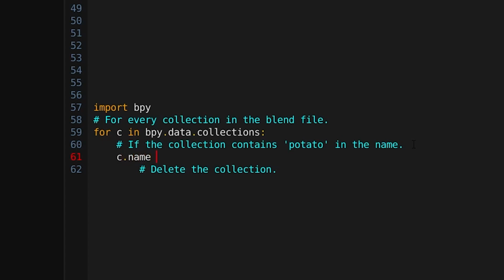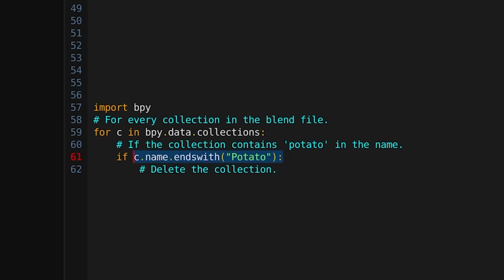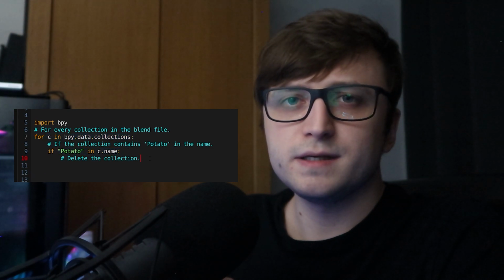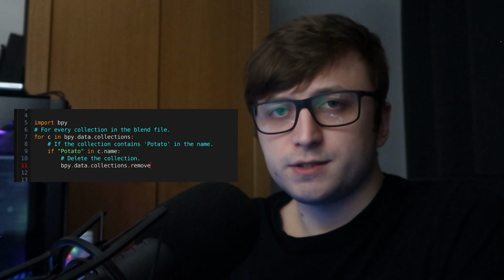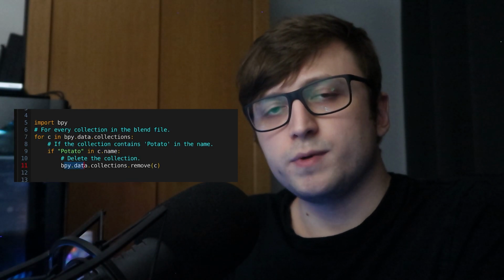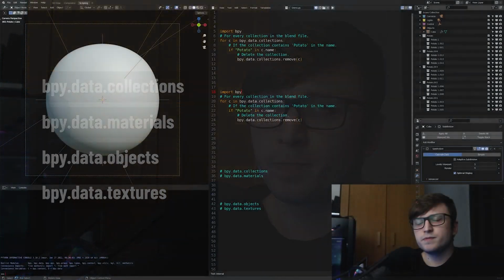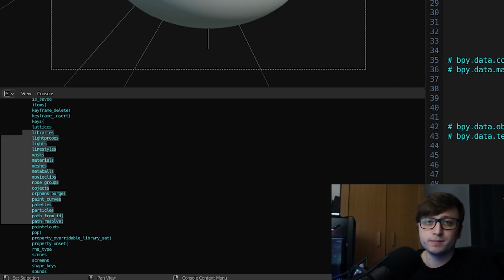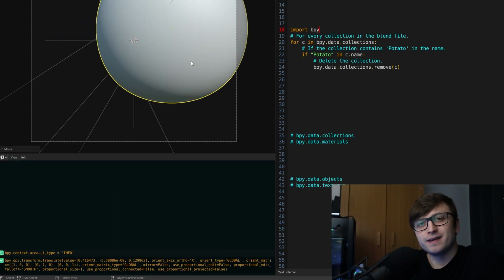Another Approach to Coding!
Talking about less daunting approaches to coding.

00:00 - Understanding How to Code
00:49 - Instructional Logic
02:56 - Pseudocode
03:56 - Comment and Replace
07:03 - The Example
11:13 - Don't Learn in Isolation
13:31 - Disconnect Between Knowing and Understanding
15:39 - Figuring Out What to Write
18:03 - C# and Unity Example
20:23 - Summary